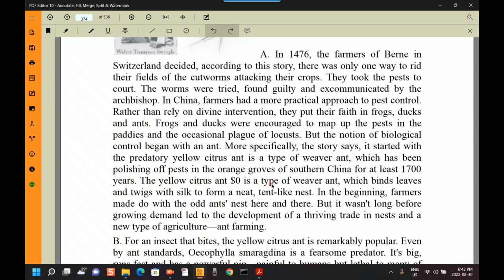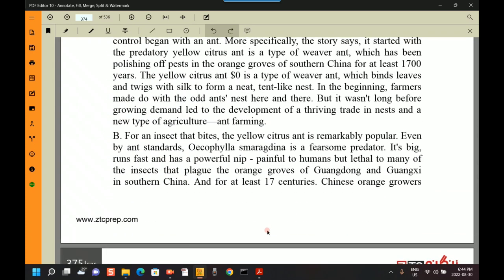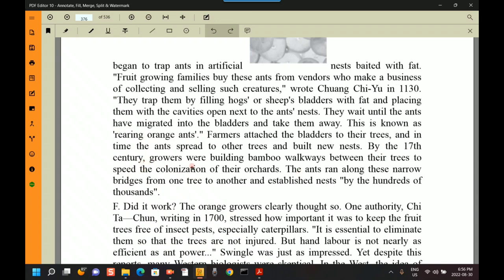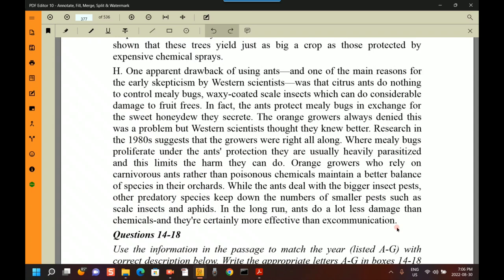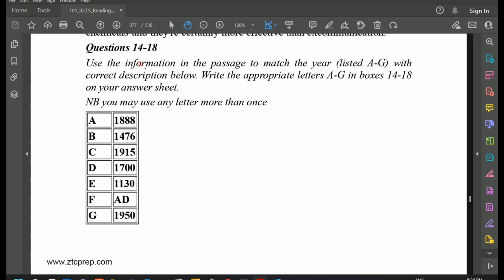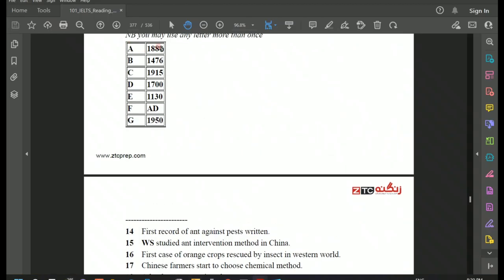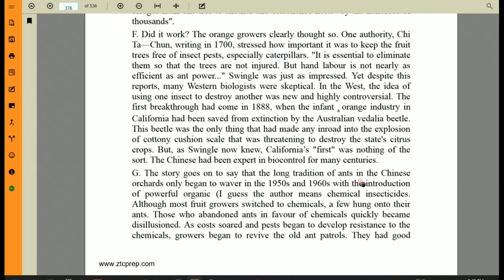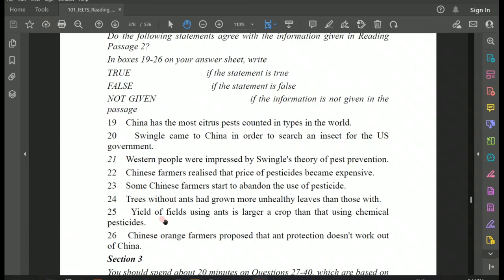9 Band IELTS READING, 'Chinese Yellow Citrus Ant For Biological Control '